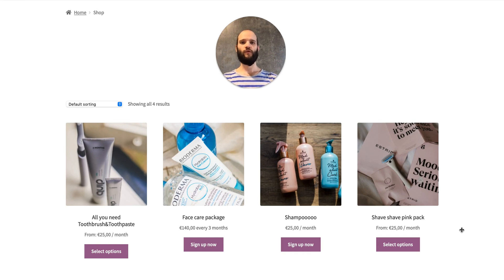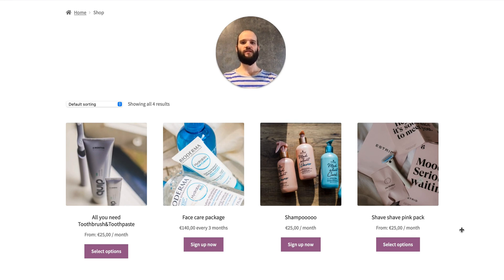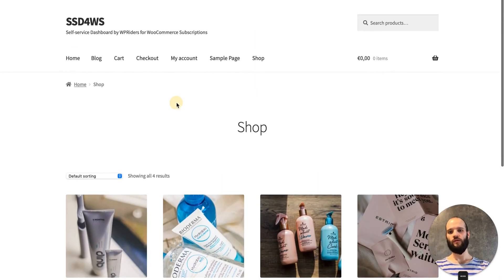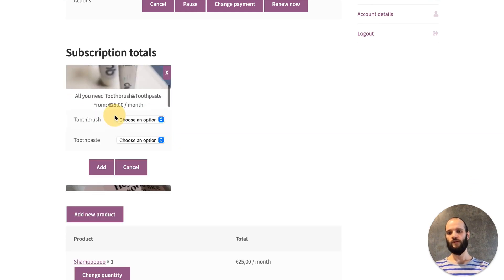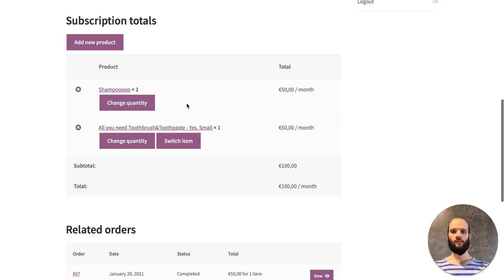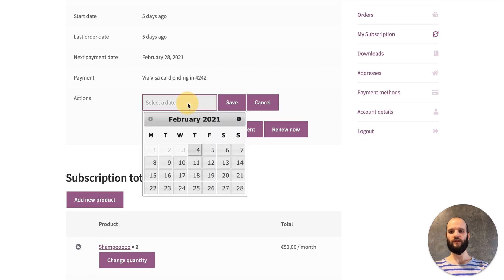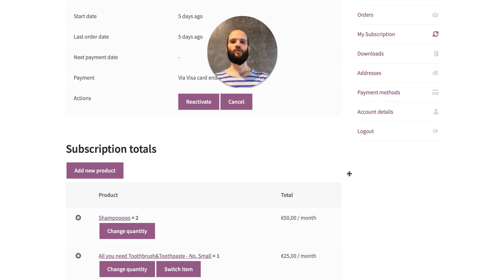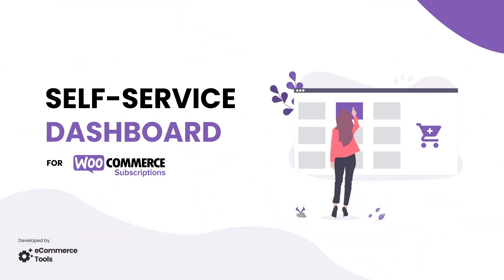Self-service Dashboard for WooCommerce Subscriptions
WHY USE SELF-SERVICE DASHBOARD FOR WOOCOMMERCE SUBSCRIPTIONS?

There are two significant benefits in using SSD4WS extension:
1. It will decrease or even eliminate Support Tickets with regards to adjusting your customer Subscriptions. After installing the extension, in the My Account front-end interface, customers will see new features that will enable them to:
a. Change the quantity on a subscription product.
b. Switch from one variation to another
c. Add a simple and variable product to an active subscription
d. Pause a subscription until a specific date
e. Get an automated email letting customers know that the subscription has been changed/updated.

2. Improve customer experience and boost your profits. People often feel frustrated when they don’t have control over some simple things, especially when they are giving their money. Allowing customers to manage their Subscriptions and not waste time on writing tickets and waiting for replies will result in a better User Experience, thus increasing your Customer Retention.

Did you know that “Acquiring a new customer can cost five times more than retaining an existing customer? Increasing customer retention by 5% can increase profits from 25-95%. The success rate of selling to a customer you already have is 60-70%, while the success rate of selling to a new customer is 5-20%.”